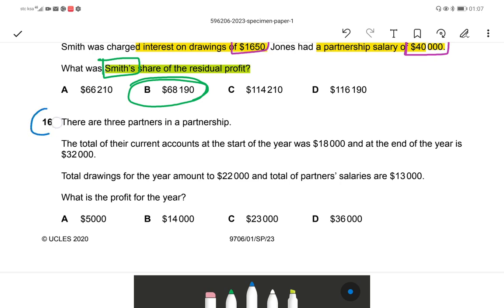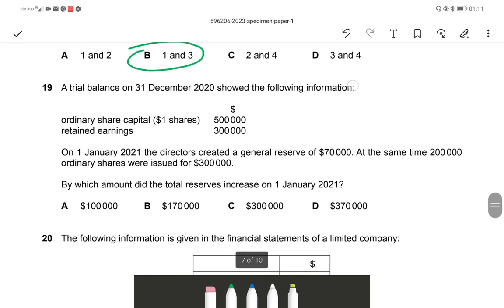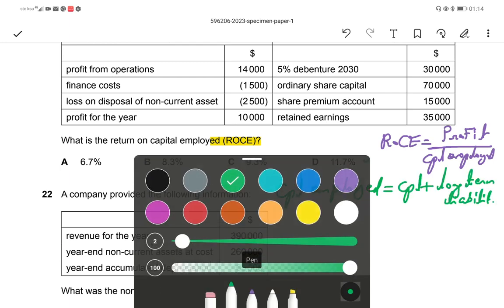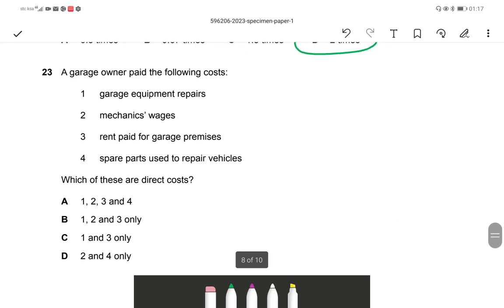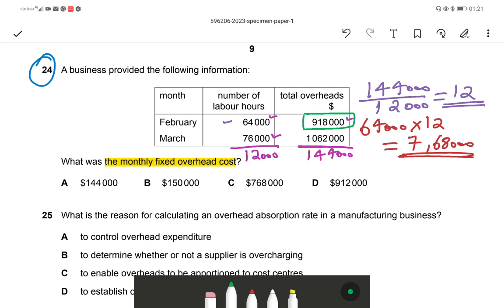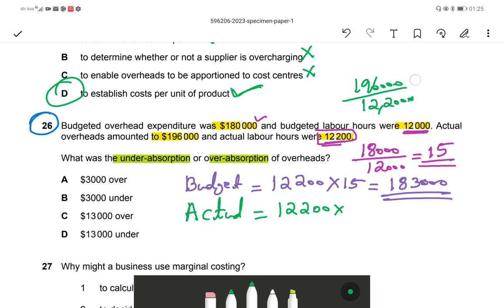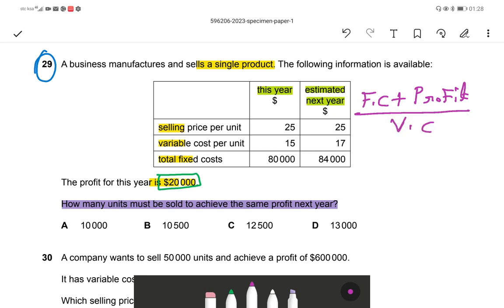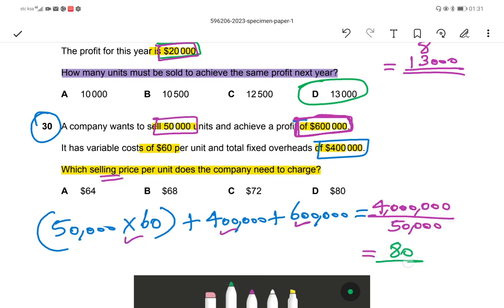AS/A' Level Accounting Specimen Paper 2023/MCQ Paper 1/ Part 2 /Complete Solution (Q16-30)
CAIE Accounting ,  As level Accounting 9706.  Its is Subscriber requested video.
Step by step solution of As level Accounting Specimen Paper-2023 (Question 16 to 30).